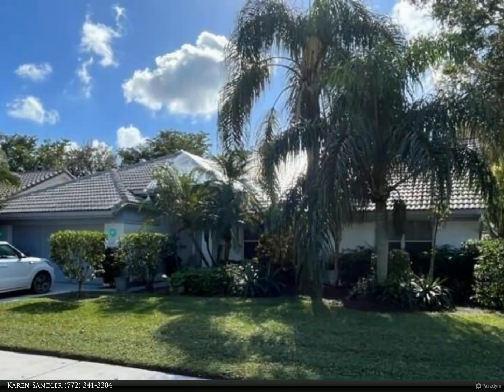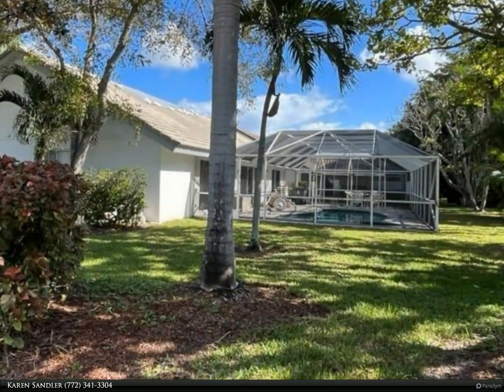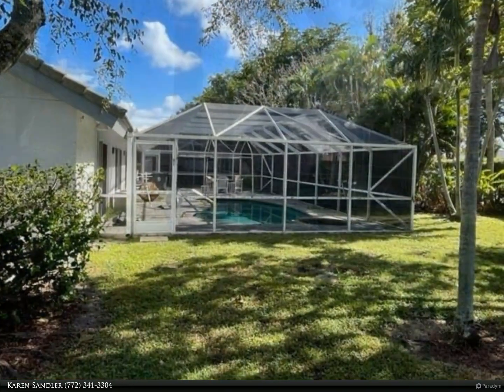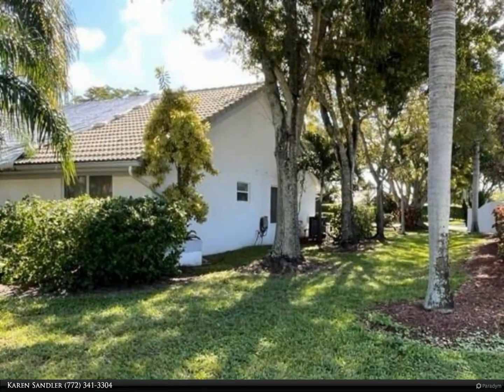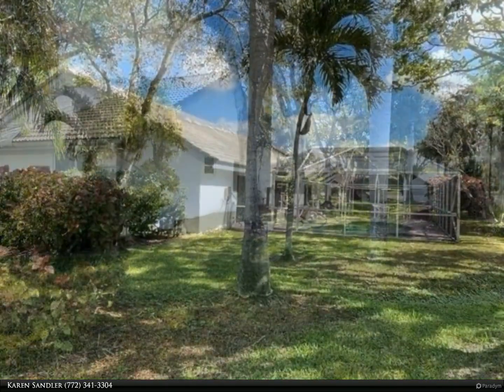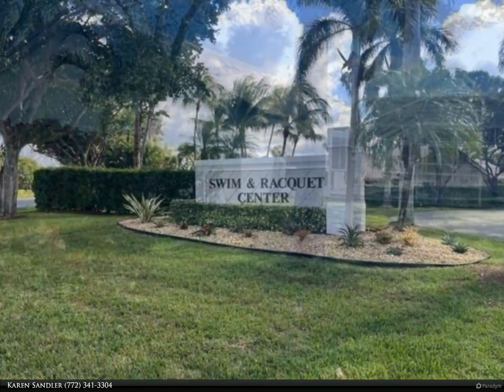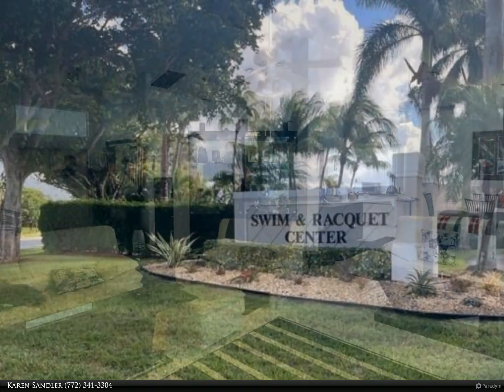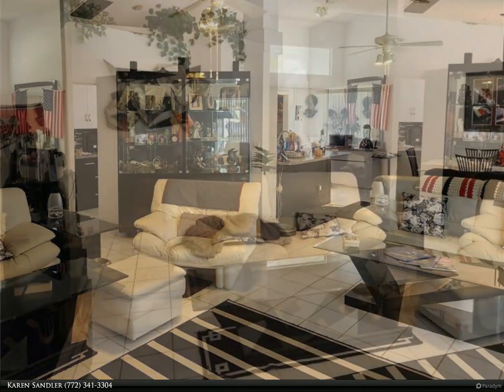Berkshire Hathaway HomeServices Florida Realty - 5970 Newport Village Way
INVESTORS this is a great one. This home needs a new roof and has active leaks. CASH ONLY. Super bones on this CBS 3BR/2BA POOL home on a corner lot in Winston Trails. Open floor plan with vaulted ceilings. Heated caged pool with new pool pump. AC 2018. Amenities in this lovely community include: an 18 hole public golf course, clubhouse, olympic size heated swimming pool, 6 tennis courts with active tennis program, 2 pickle ball courts, kids pool and playground, hot tub, on-site restaurant, 2 mile walk/bike path and fitness park. 24 hour manned gate.

Karen Sandler
Berkshire Hathaway HomeServices Florida Realty